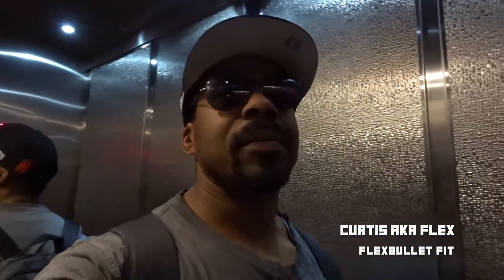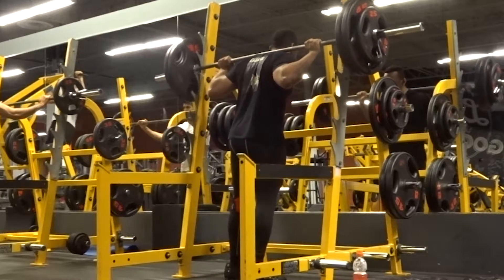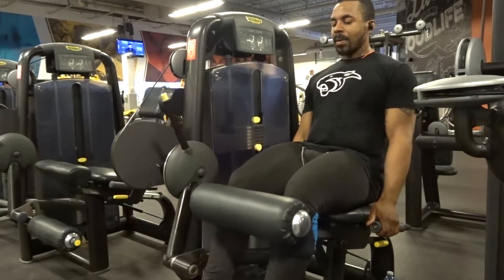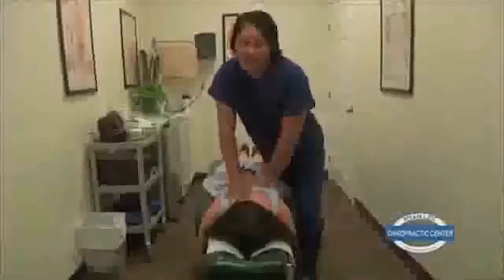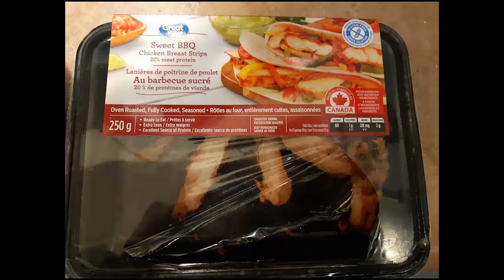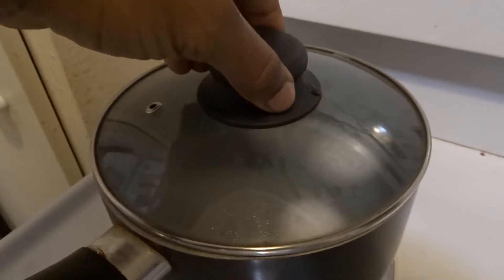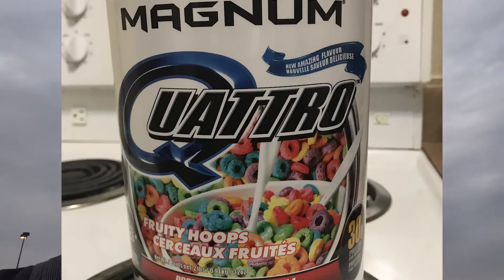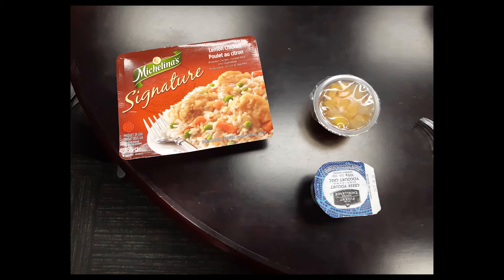Junk free June Season 2 Episode 1 | No powerlifting this month | Legs, push, pull ?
In this video I discuss the first few days of Junk free June , what my workouts are like and what's going with me and the channel otherwise.

Equipment Used:
Camera: Sony HX80
Microphone: Blue Snow Ball Ice
Editing Software: Adobe Premiere Pro 2019